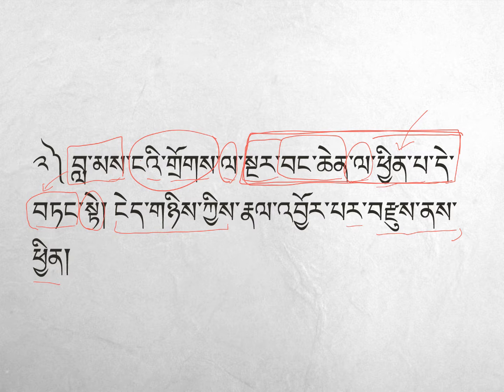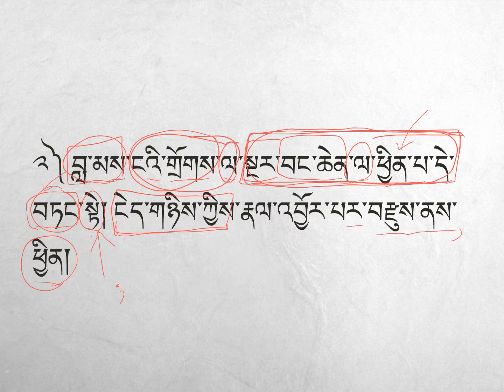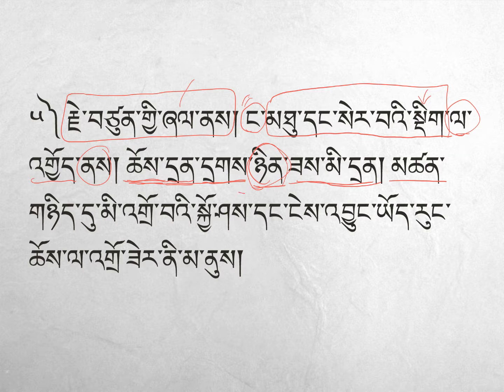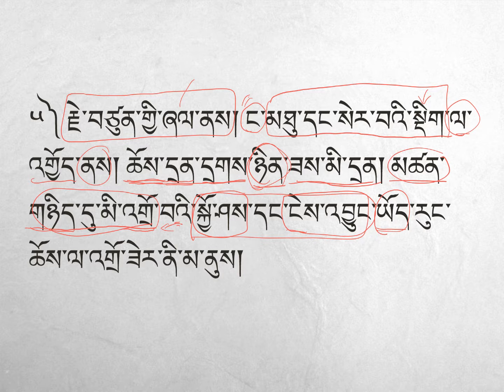Grammar preview for Chapter 4: Milarepa meets his lama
Sentence building lesson for Chapter 4: Milarepa meets his lama.

This video was created with Explain Everything ™ Interactive Whiteboard for iPad.